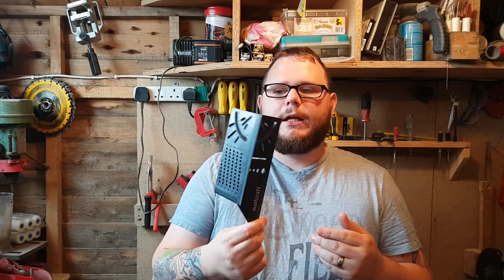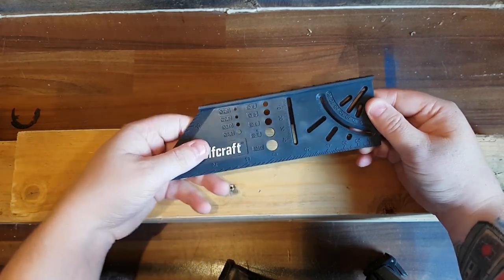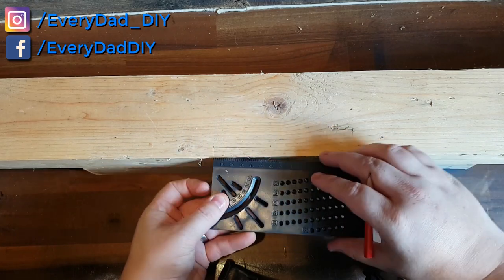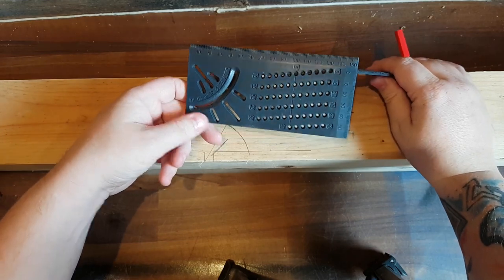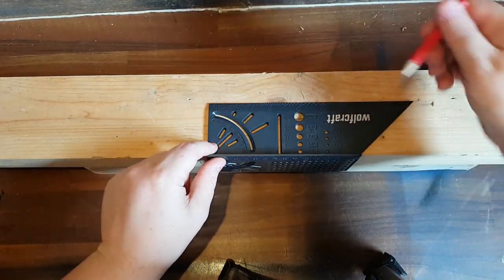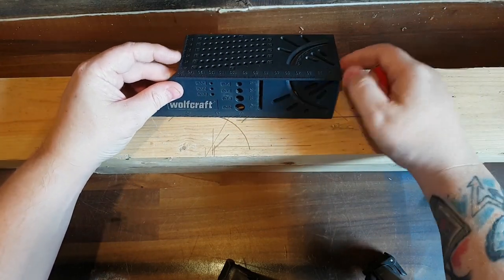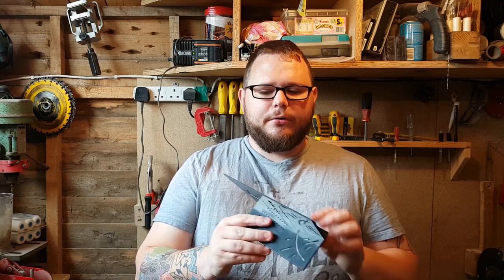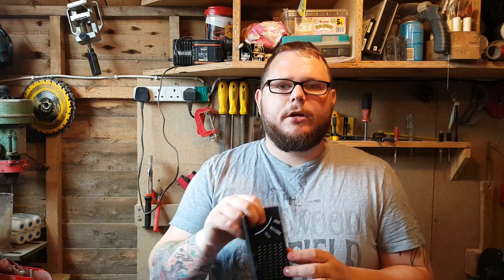Wolfcraft 3D Mitre Angle Review/Overview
Today I am taking a look at the Wolfcraft 3D Mitre Angle Square. It is a combination type square with lots of added features. Let is if its worth buying

Amazon, Bookmark me